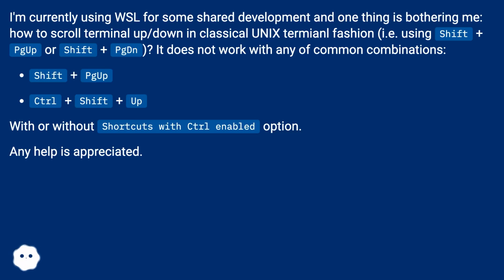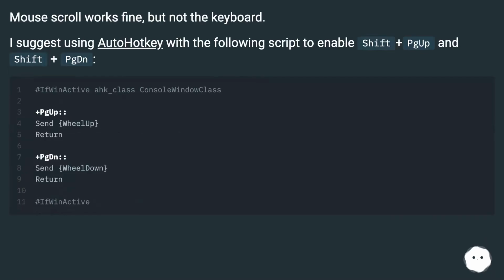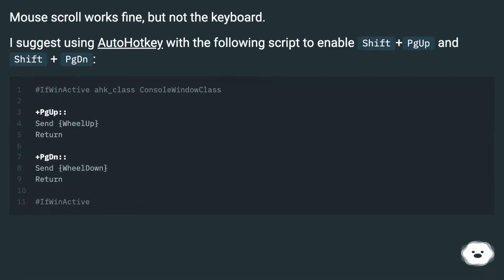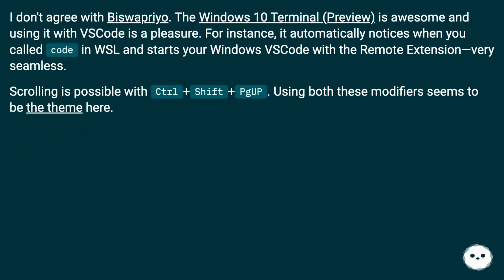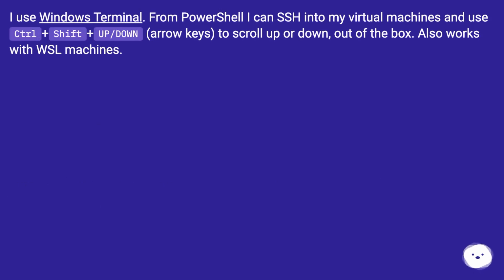Windows Subsystem Linux terminal scrolling using keyboard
Chapters
00:00 Windows Subsystem Linux Terminal Scrolling Using Keyboard
00:32 Answer 1 Score 5
00:50 Accepted Answer Score 4
01:53 Answer 3 Score 2
02:21 Answer 4 Score 2
02:39 Thank you